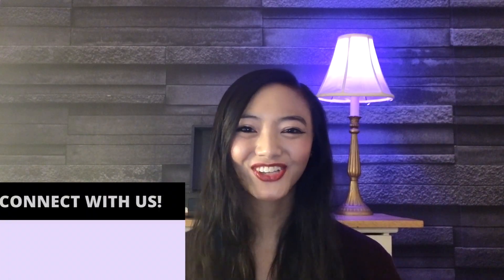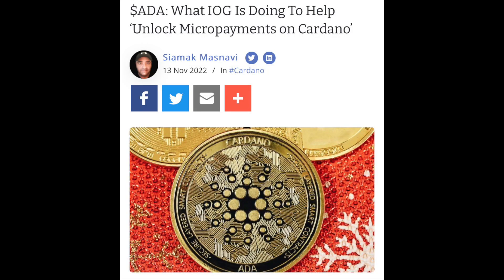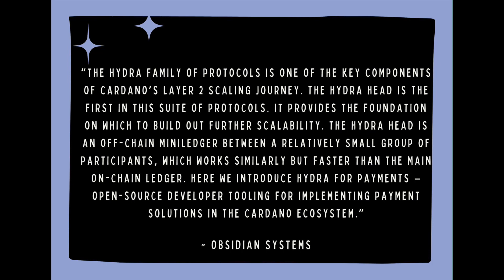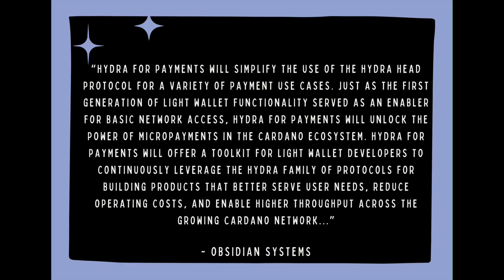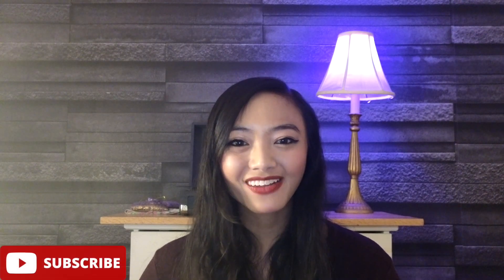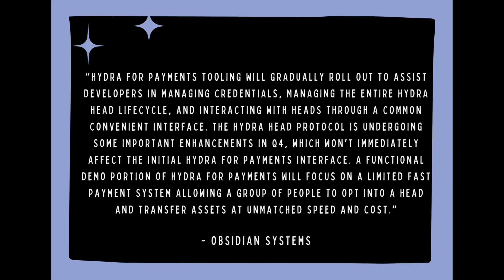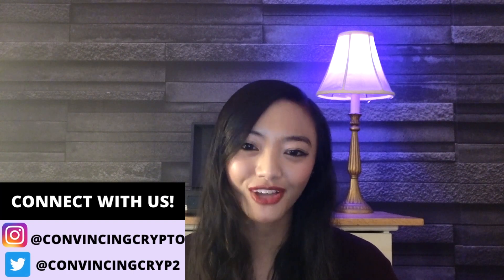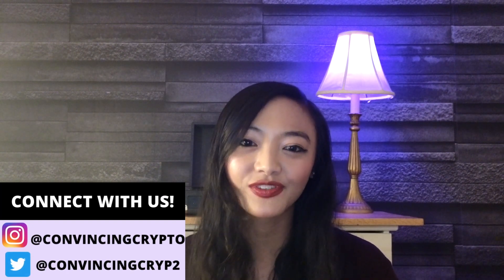Unlocking Micropayments on Cardano with Hydra!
Hydra is a layer 2 scaling solution for Cardano. Gianna discusses the latest updates on Hydra and how it is being used to support Cardano micropayments!